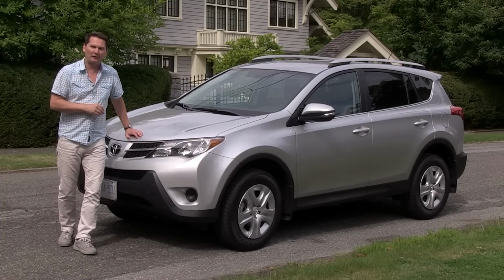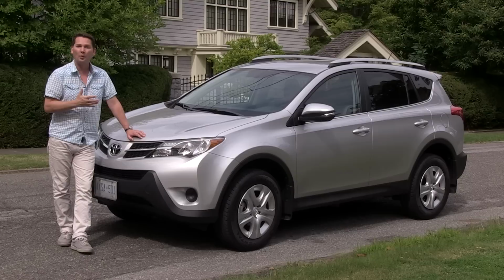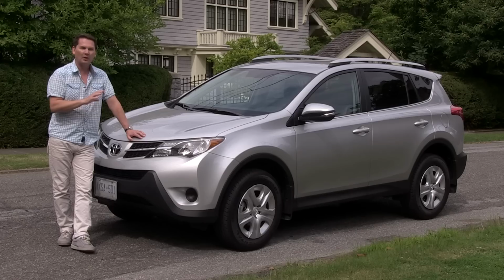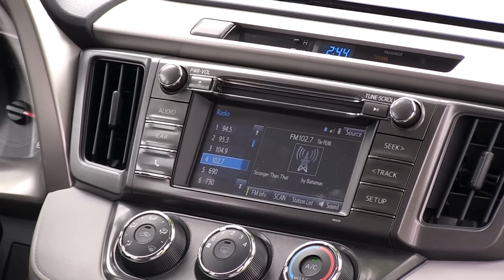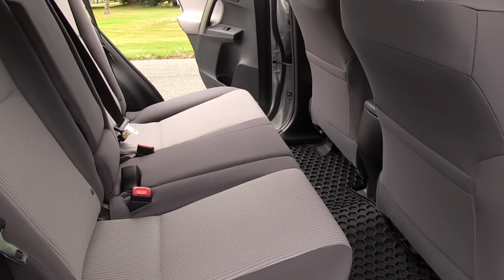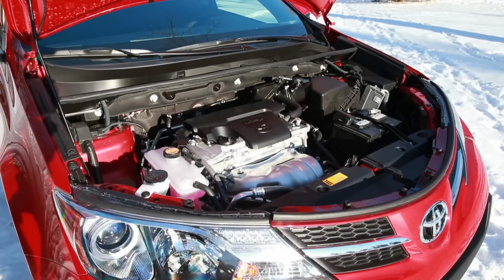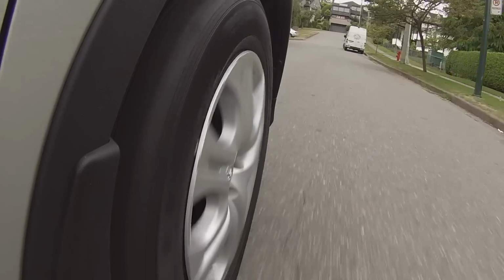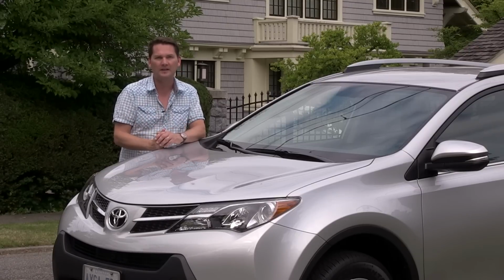2015 Toyota RAV4 review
One of the best selling compact SUVs, the RAV4 continues to impress. One of the vehicles that started the compact SUV craze, the RAV4 offers a lot for less.

Zack Spencer
Zach Spencer
Canadian Car Review
Motormouth Canada